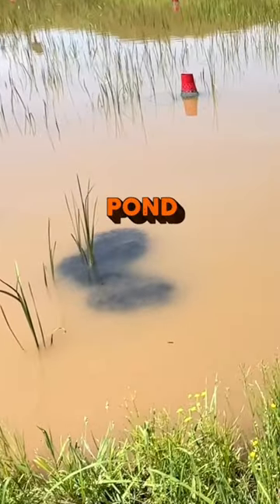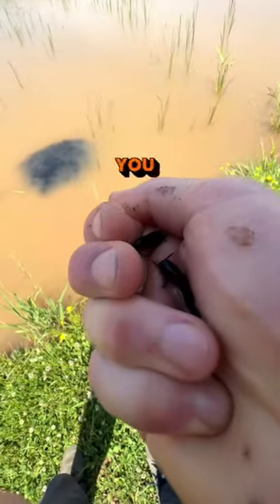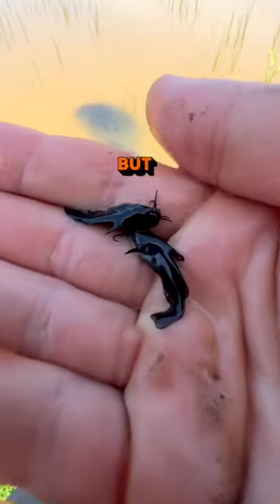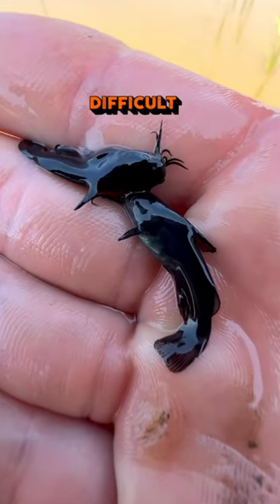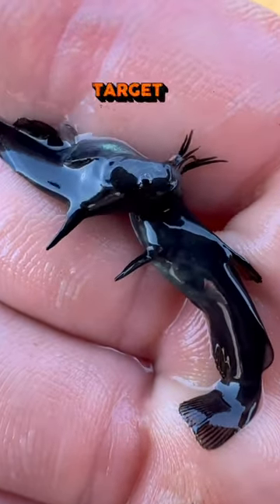black cat fish in Group